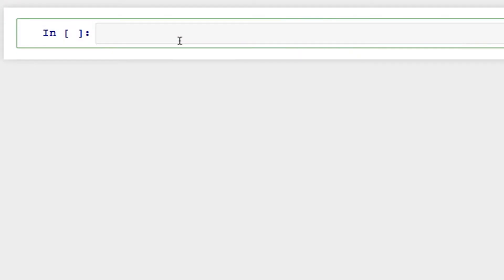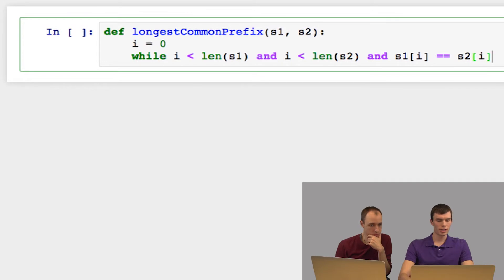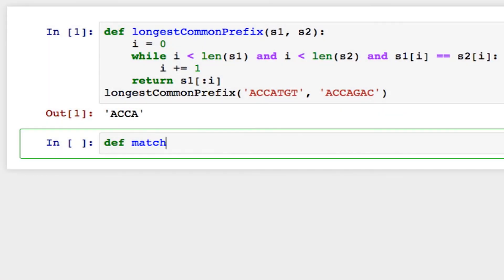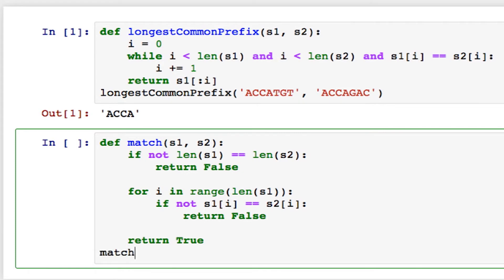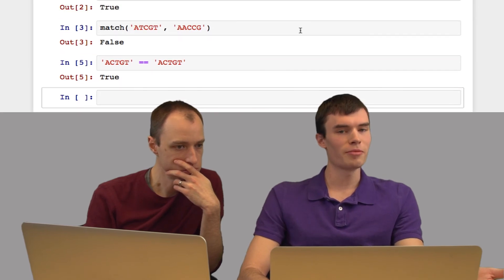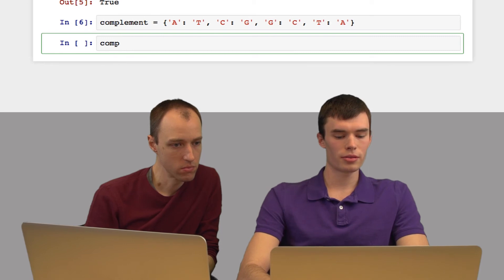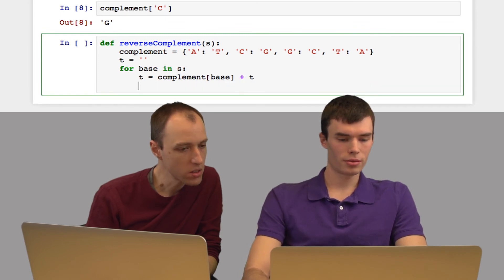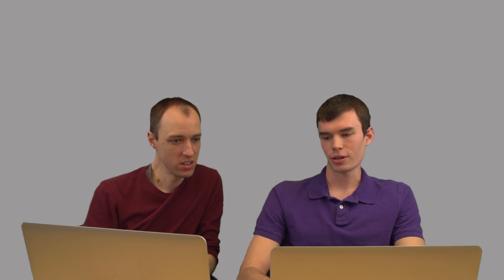ADS1: Practical: Manipulating DNA strings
In this practical session with Jacob Pritt, we learn how to manipulate DNA strings in Python.